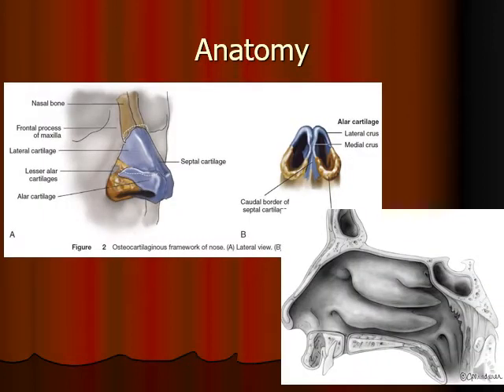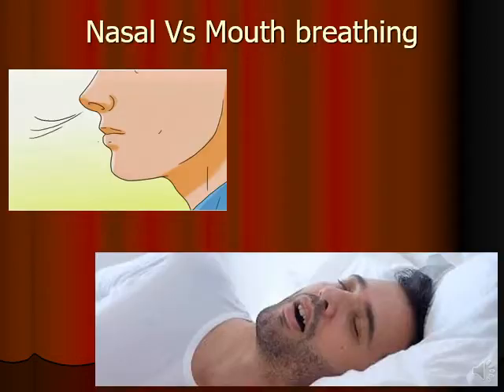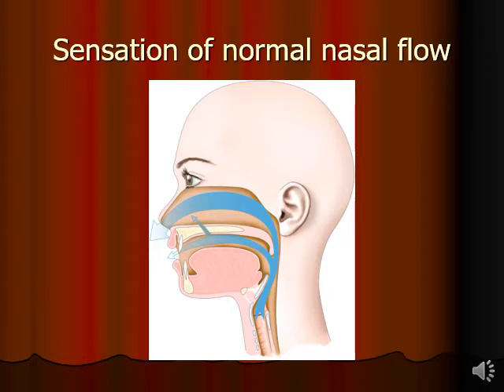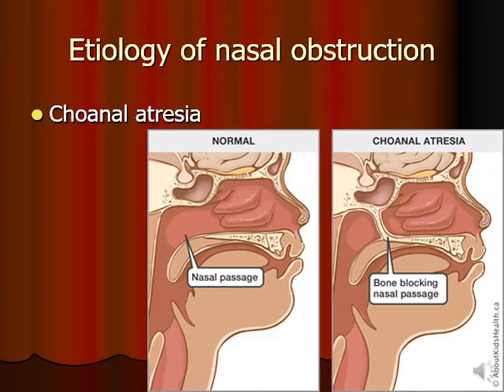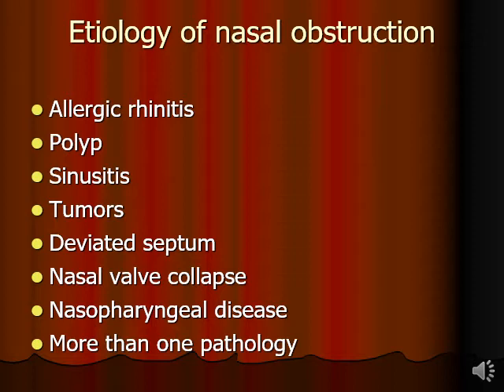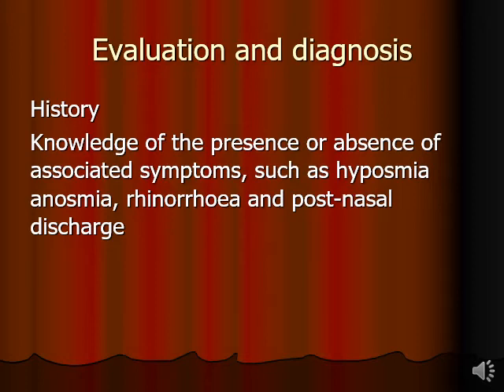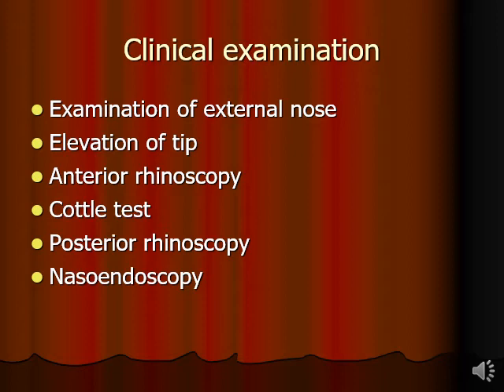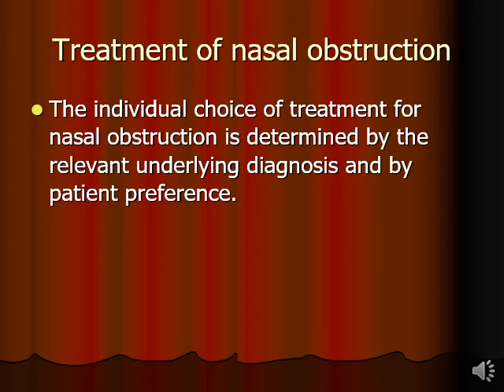ENT - Dr. Sherko - Lec 5 - The Blocked Nose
Online lectures ENT